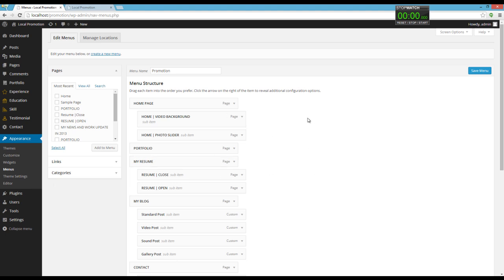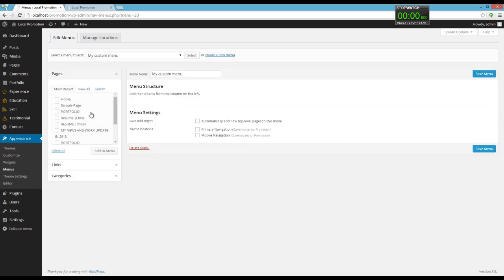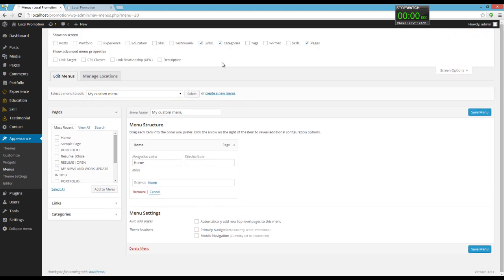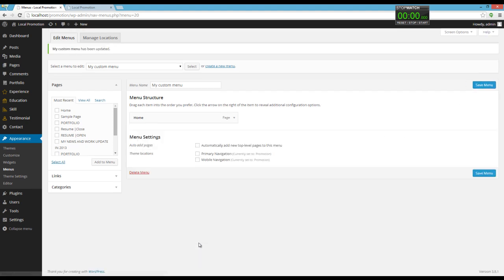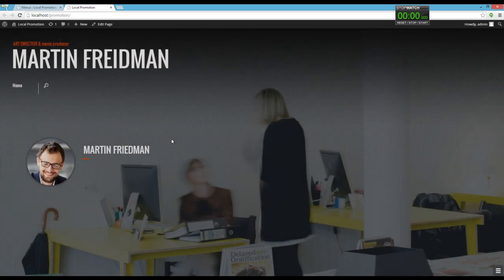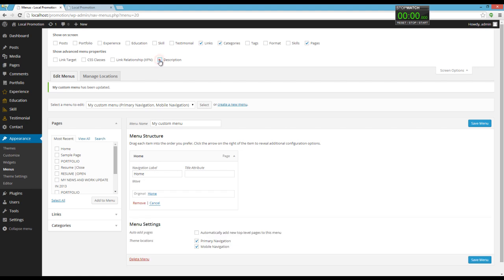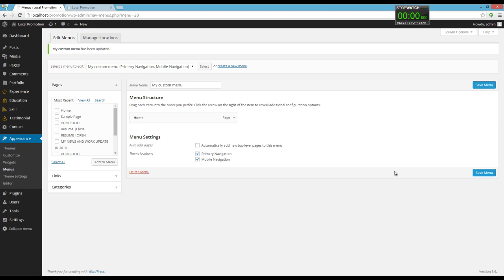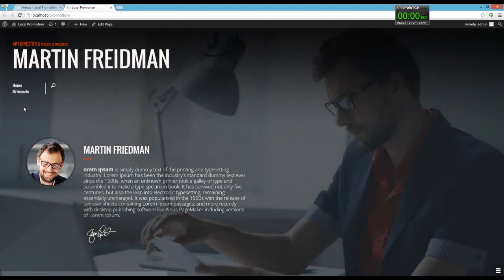Promotion - Creating menu with subtitle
video tutorial explaning how to create a menu with subtitle in Promotion theme by PixFlow